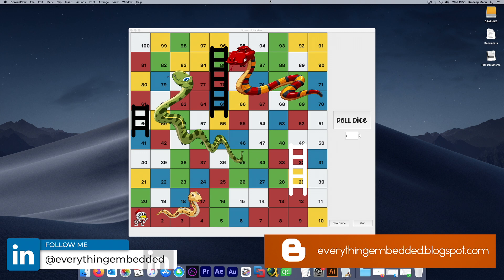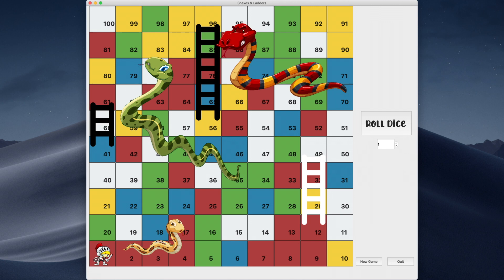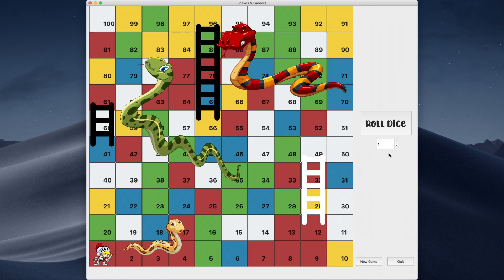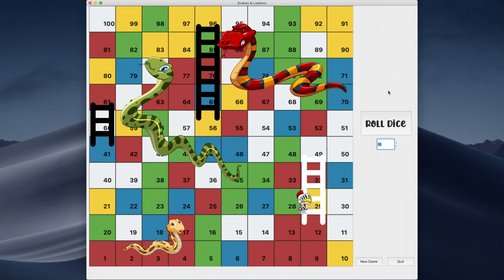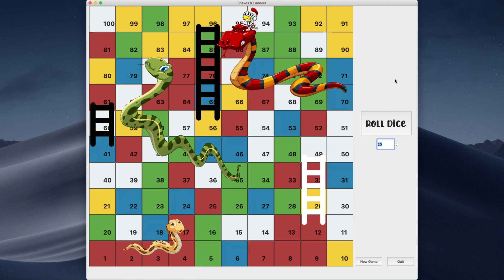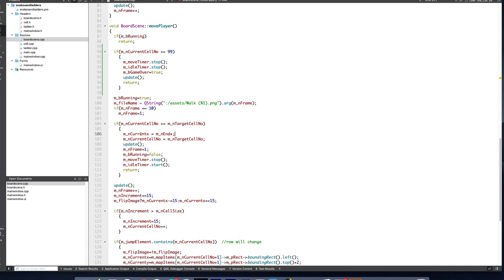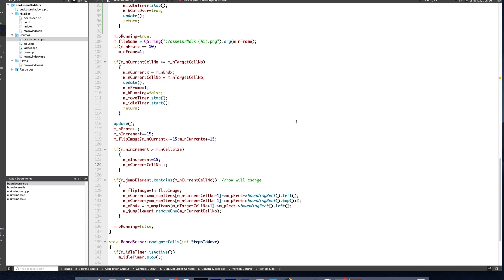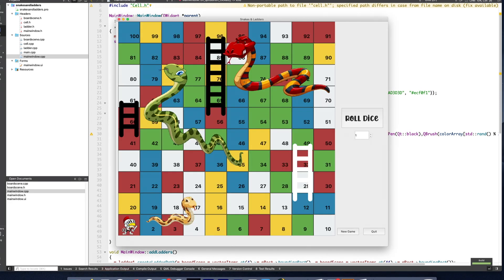Qt programming - Graphical Snakes & Ladders part3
This is the third part of the video where I show how we can make the graphical snakes and ladders game using Qt's animation framework.